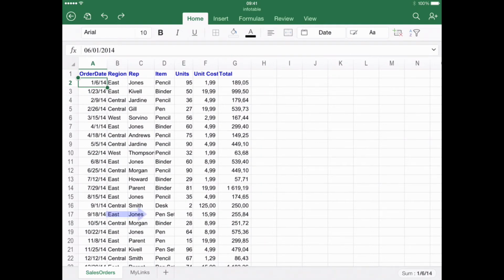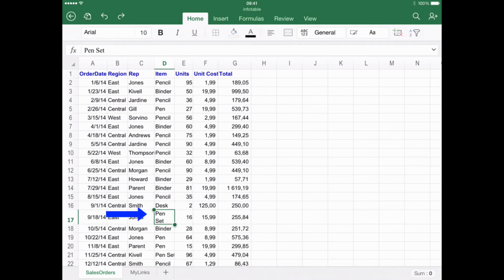How to Wrap Words in Excel for iPad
In this tutorial you will learn how to use the “wrap” function in Excel for iPad to cope with a situation where the content of a cell is too big for its box.

Step # 1 – Purpose of the “wrap” option

One common problem when editing a document is finding that the content of a specific cell in a particular column or row is too big for it, and as a consequence, the data starts running out of the box.

Resizing columns and rows, as learned previously, could eventually solve this problem. However, there is a cleaner way to automatically change the cell measures in the exact proportion needed, which is using the “wrap” option.

Step # 2 – Finding the “wrap” option

First, you have to identify and tap the specific cell you would like to “wrap”. Then, once a green square is highlighting the box, tap again after a brief pause. A pop-up menu will appear showcasing several popular options, such as “copy”, “paste” and “clear”. The last of them is “wrap”. Click on it.

You will discover that Excel will automatically resize the box containing the problematic content in just the right proportion to fit the data correctly now.